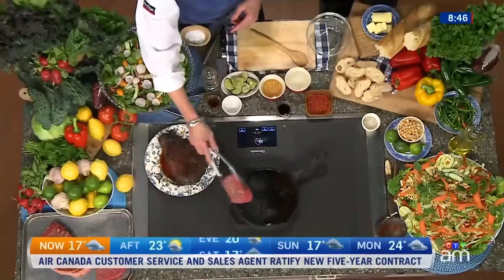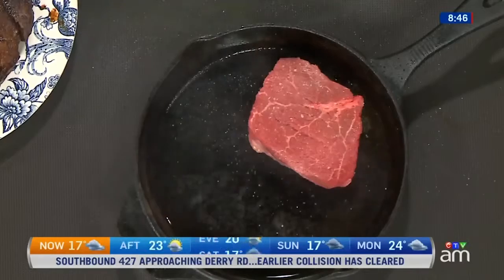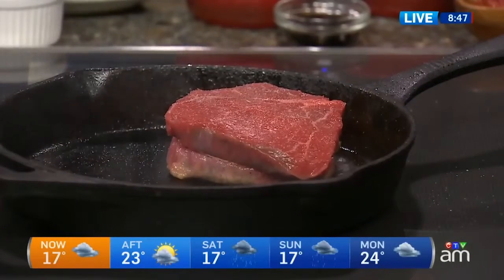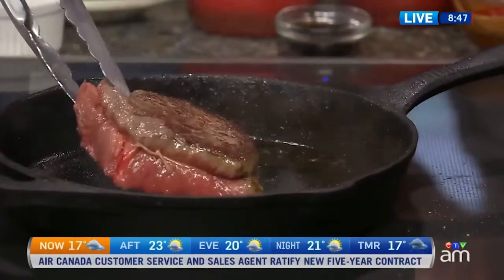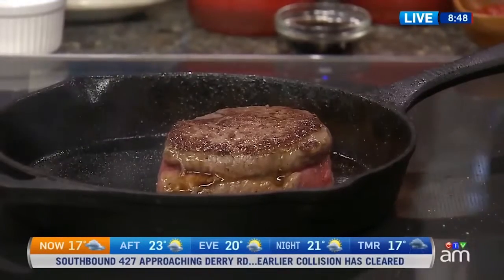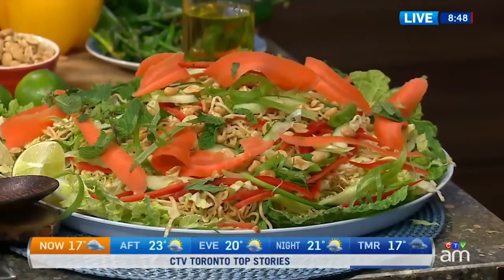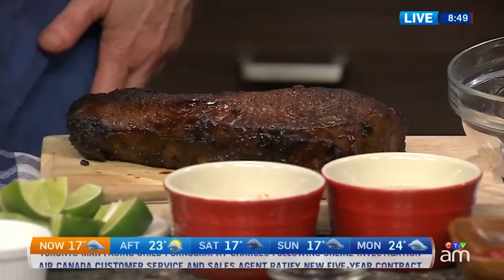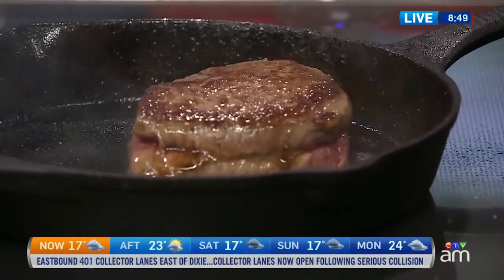Summer Of Sizzle - CTV AM Segment 3